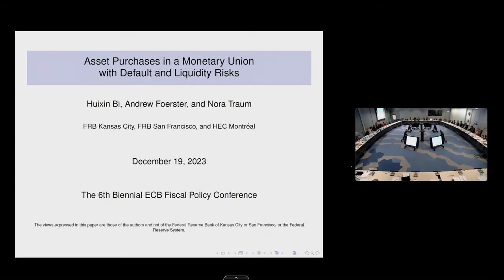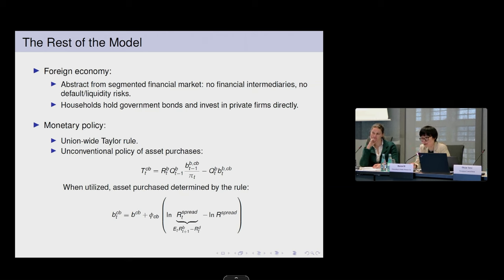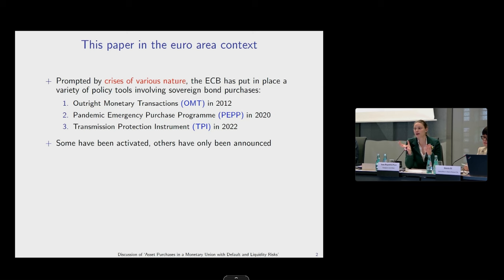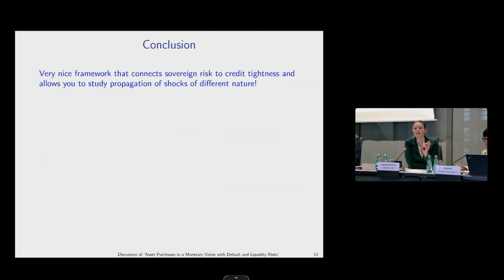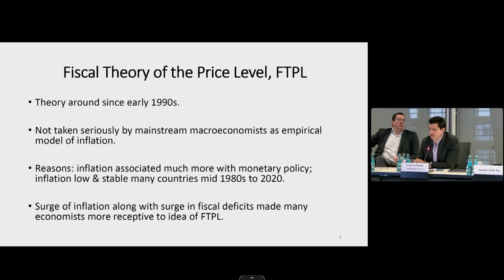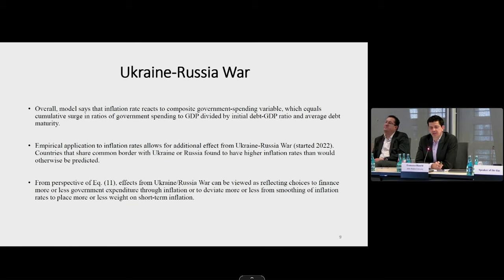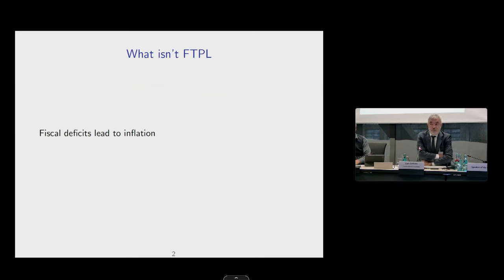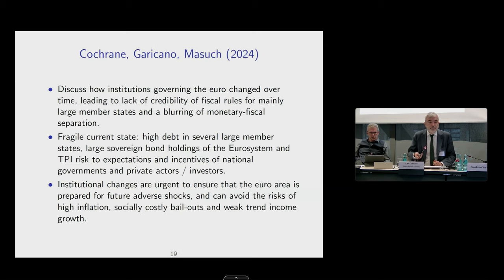Sixth ECB biennial conference on “Fiscal Policy and EMU Governance” - Session 4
The European Central Bank organised its sixth biennial conference on Fiscal Policy and EMU Governance, which took place in Frankfurt on 18-19 December 2023.

In view of the Covid-19 crisis, the war in Ukraine and its economic consequences, and the current situation of high inflation, the role of fiscal policy for stabilisation and its effects on inflation are matters of interest for both academics and policymakers. The aim of this conference is to explore these issues, including the interaction of fiscal and monetary policy, fiscal policy implications of monetary policy normalisation, and risk-sharing arrangements and private/public balance sheet developments in monetary unions.

Monetary fiscal interactions in a monetary union
Chair: Oscar Arce, European Central Bank

Asset Purchases in a Monetary Union with Default and Liquidity Risks
Huixin Bi, Federal Reserve Bank of Kansas City, together with Andrew Foerster and Nora Traum

Discussant: Anna Rogantini-Picco, European Central Bank

Fiscal influences on inflation in OECD countries, 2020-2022
Francesco Bianchi, Johns Hopkins University, together with Robert J. Barro
Discussant: Luis Garicano, London School of Economics